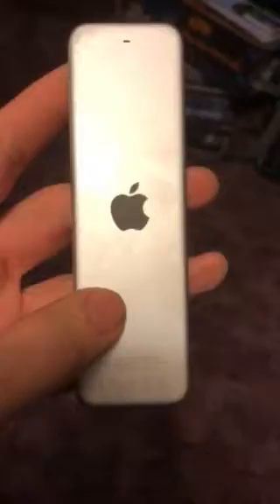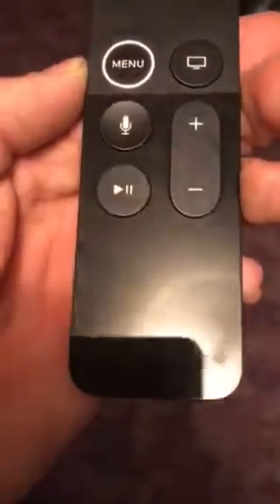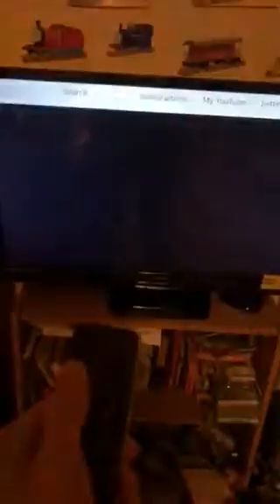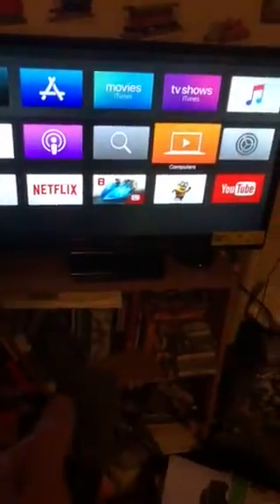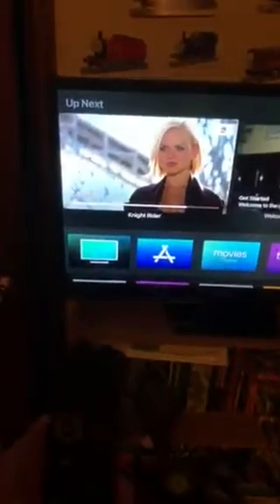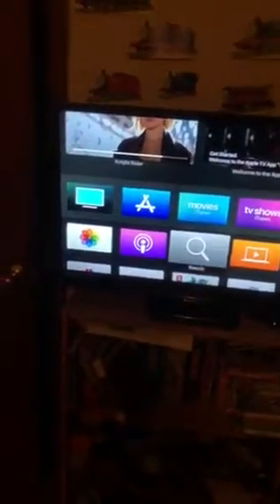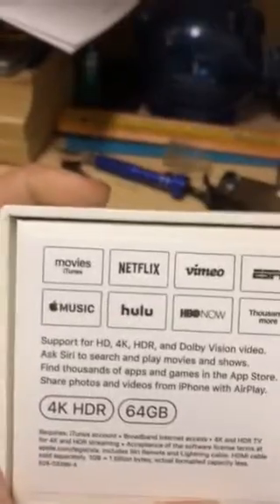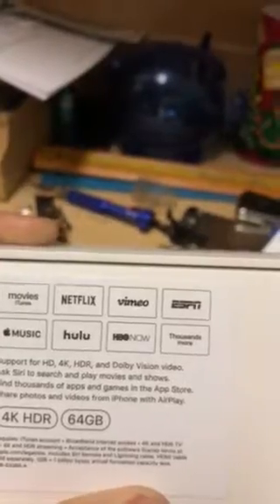Apple TV 4K 64GB review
⚠️‼️All racing was filmed in Mexico 🇲🇽 or on a closed course done by professional drivers! Anything attempted from this video is at your own risk and I assume no responsibility for any injuries, death, or charges. ‼️⚠️
Hey everyone hope you enjoyed the video! Have a wonderful day! One more thing don’t forget to tune in (Monday, Wednesday, Saturday) for your weekly dose of (tech news, gaming, or car craziness)!

Make sure to check out XS energy!

Doordash:

Become a DoorDash driver! Work flexible hours and earn an extra $50 after 220 deliveries within 60 days.

Sc: marvelsm77
TT: daily_xotics_colorado

Intro credits (2020)